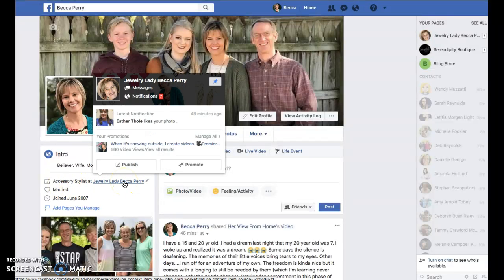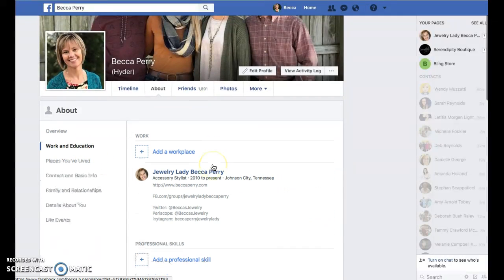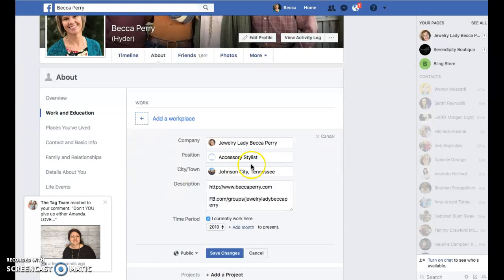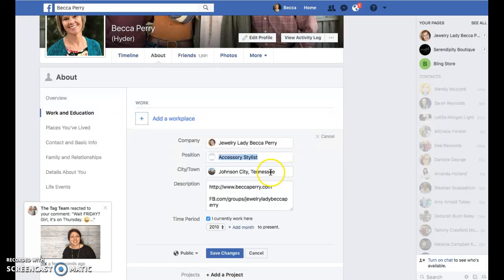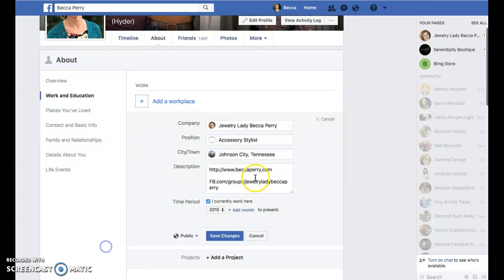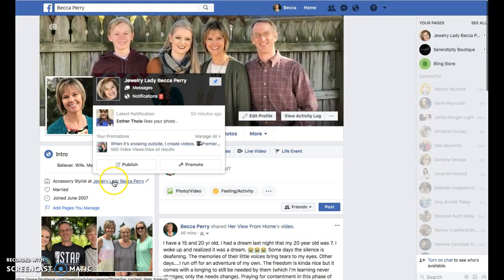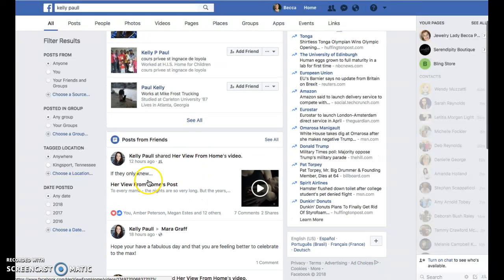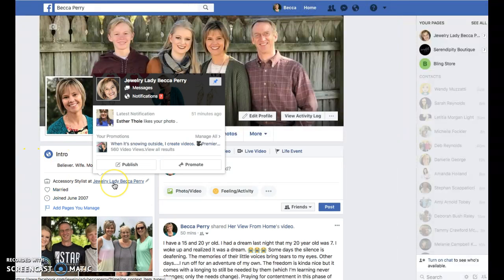Linking your Facebook Business Page to Personal Timeline